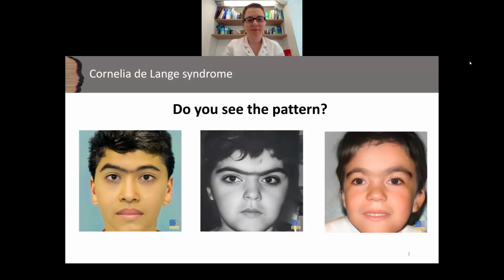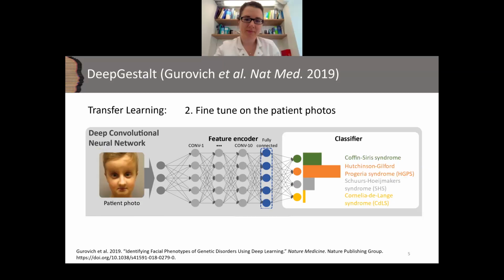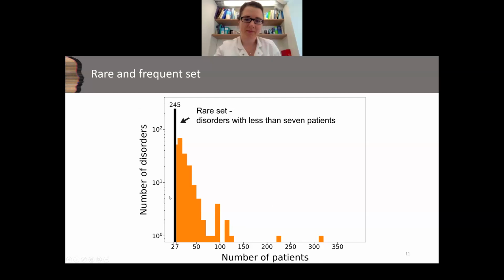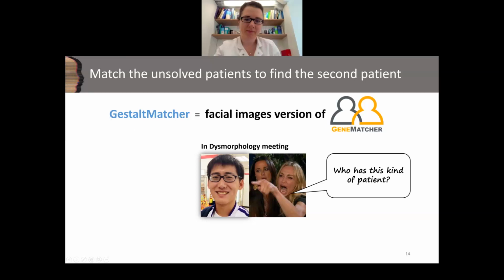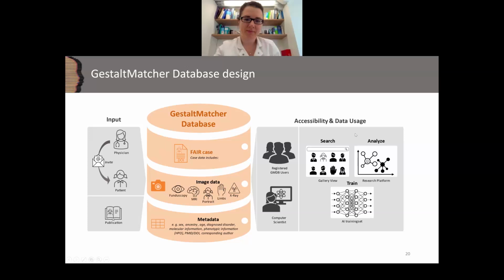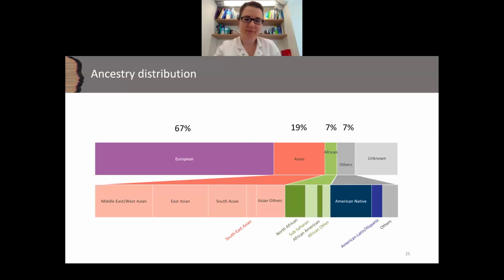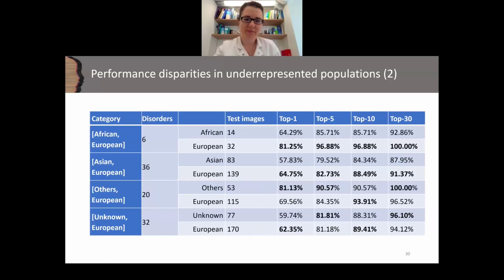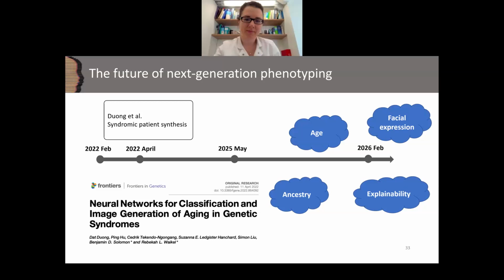XtraTracks - Next-generation phenotyping for rare Mendelian disorders, Dr. T.-C. Hsieh, J. T. Pantel